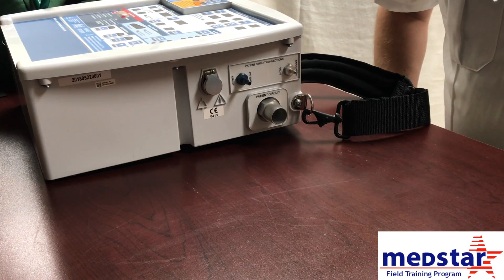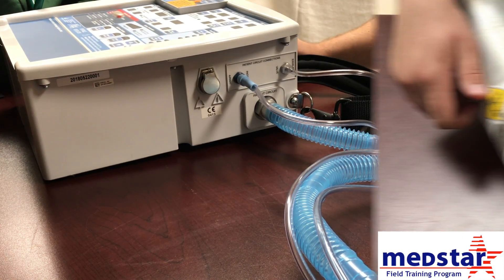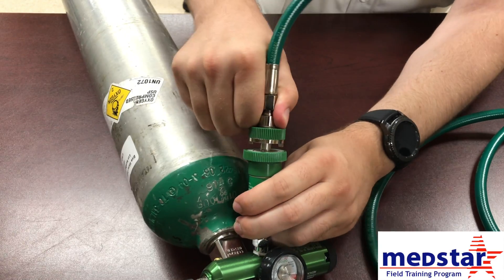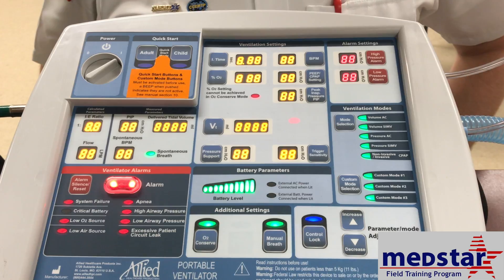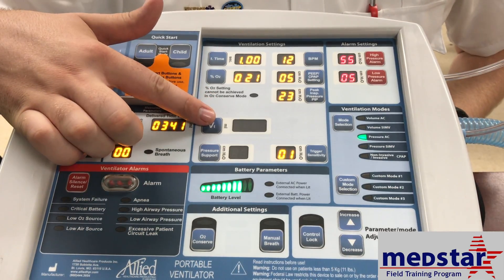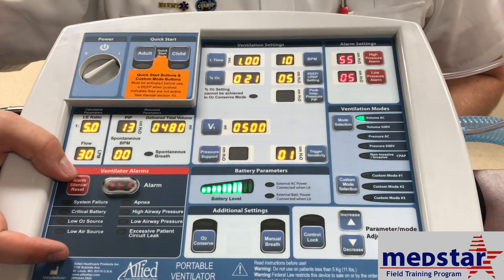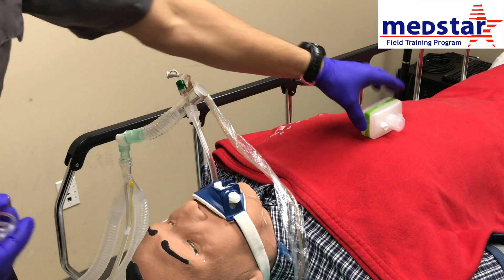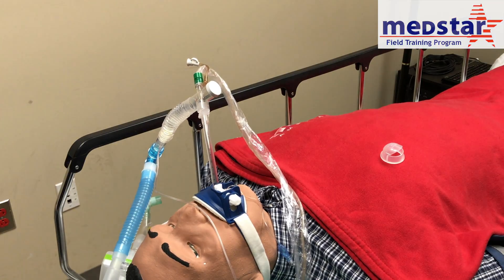Medstar Field Training Program AHP 300 Ventilator Operation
This video shows the setup and operation of the AHP 300 Ventilator.